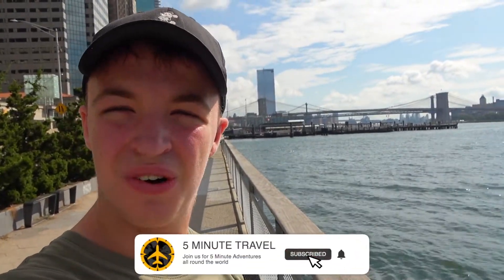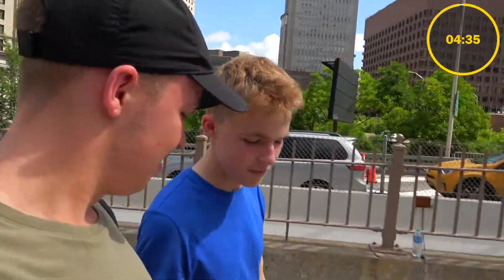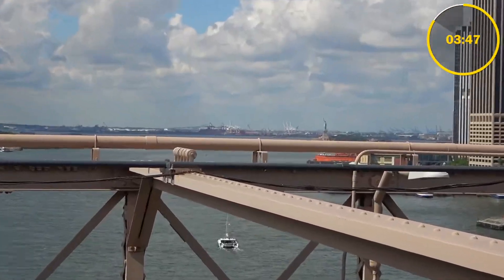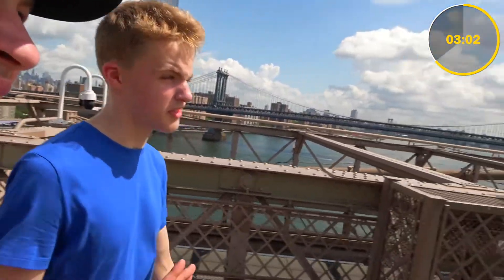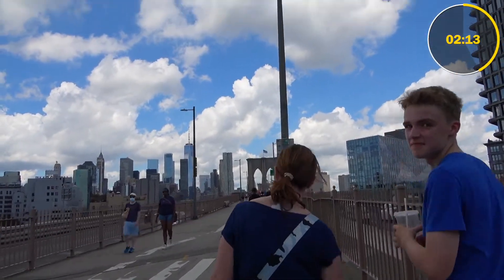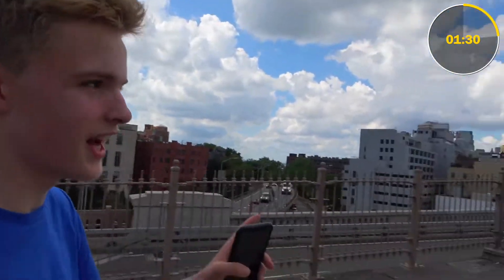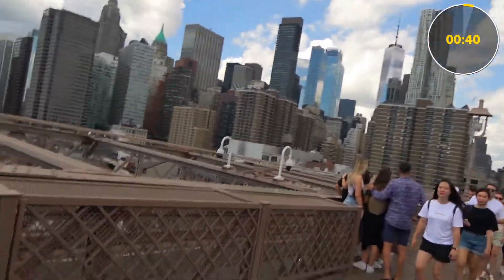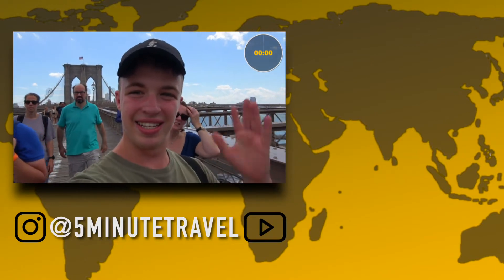We Are Going To Tour BROOKLYN BRIDGE In 5 Minutes !!!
🏙 Let's Tour New York City's Brooklyn Bridge in only 5 MINS 🏙
LOCATIONS 📍
📍Brooklyn Bridge: Brooklyn Bridge Blvd, New York, NY 10038, United States
MUSIC USED 🎵
You’re free to use this music in any of your social media videos, but you must include the following in your video description (Copy & Paste):

 You CAN NOT claim the music as your own creation
 You CAN NOT sell the music
 You CANNOT remix the music without the permission of the artist

TIME STAMPS ✉️
0:00 Intro: We Are Going To Tour Brooklyn Bridge In Only 5 mins
0:16 Walking Over
0:17 And Back Again
0:18 Giving Our Reviews
0:20 First-Time Reactions
0:35 Arriving at Brooklyn Bridge
0:41 Best Times
1:00 Crossing the Bridge
1:21 Half Way
1:30 The Spectacular Views
1:36 Statue of Liberty
1:41 New York Skyscrapers
1:47 Empire State Building
1:49 Chrysler Building
1:54 Bridges
1:58 Walking Distance
2:27 Views Again
2:38 Final Half
2:48 We Have Made It To Brooklyn
3:01 Brooklyn
3:10 Returning Back To Manhattan
3:16 Things To Do In Brooklyn
3:24 Ways To Cross
3:34 Bike Trail
3:38 Walking Route
3:44 Timing Update
4:09 Return Cross
4:22 We Have Made It Across Brooklyn Bridge
4:26 Bridge Selling
4:40 Final Timings
4:53 Adam's Review
5:07 My Review
EVEN MORE 5 MINUTE TRAVEL 🌍
OTHER CHANNELS 🎥
LET'S TRAVEL THE WORLD IN 5 MINUTES